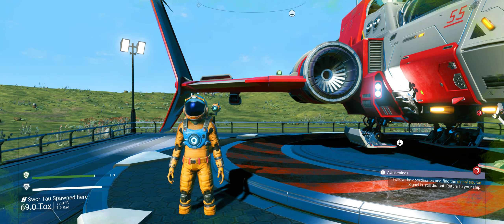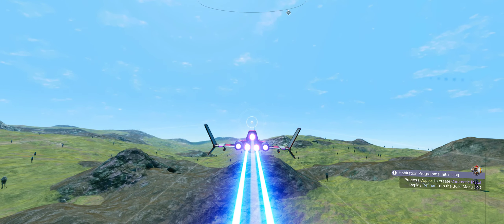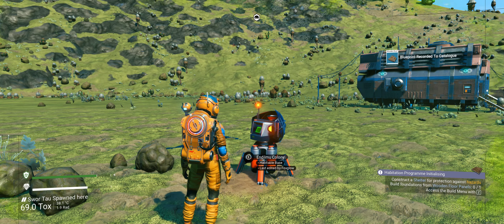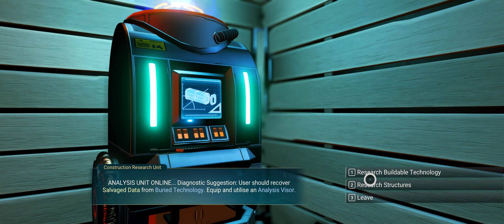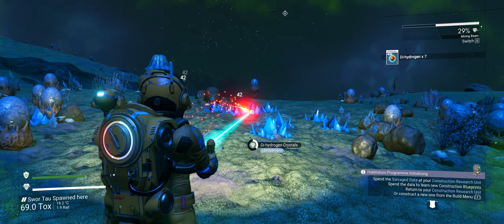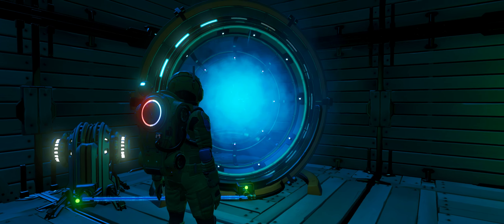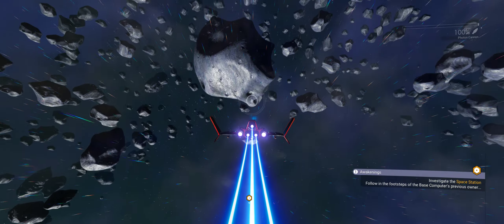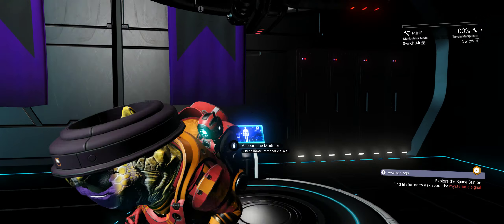Eissentam Adventures with Flakie part 02 Flakie is Reborn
Welcome to Foxglow Greenwood Channel. Hello Games has just released the Companions update, which sounds awesome so will be starting a new lets play series of No Mans Sky, hope you will all join me :)

1 X MSI GeForce RTX 2080Ti
M2SSD: 1TB Intel H10 M.2 PCIe NVMe SSD
M2SSD2: 2TB intel 660p M.2 NVMe PCIe SSD
MotherBoard: ASUS ROG Z490 MAXIMUS XII HERO